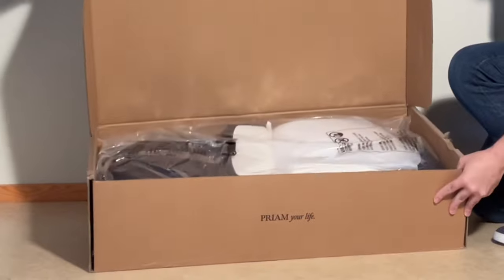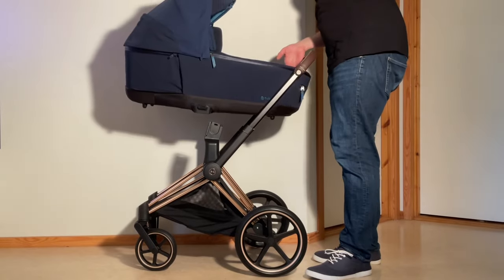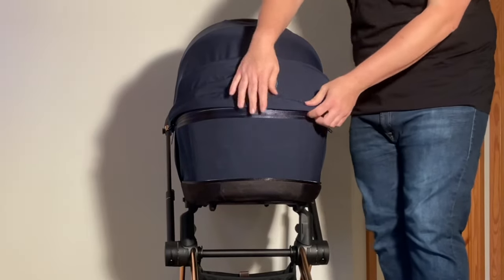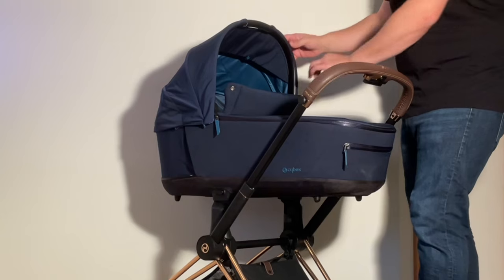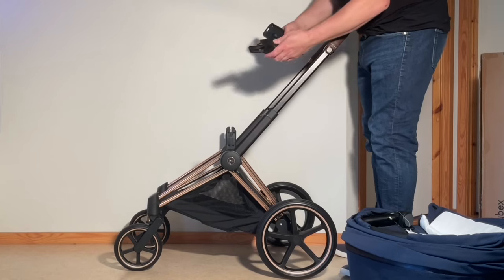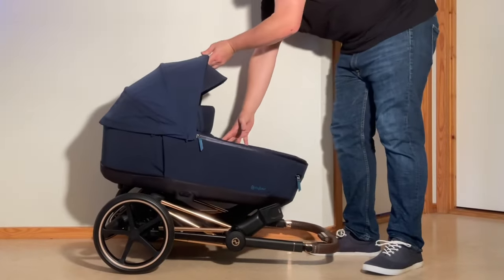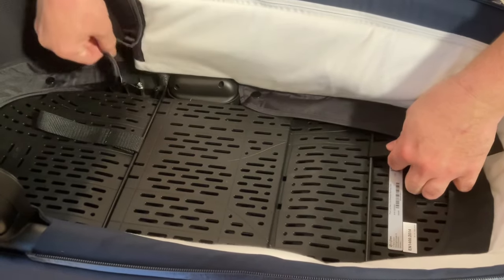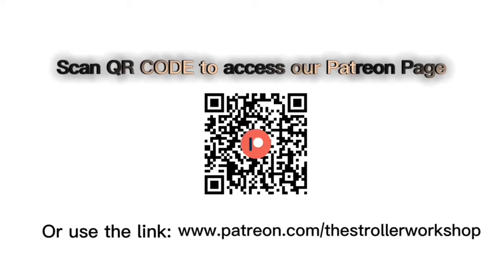Cybex Priam Lux Carry Cot Review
In this video we briefly review the Cybex Priam Lux Carry Cot, and the performance of the Priam when using the carrycot during the newborn period.